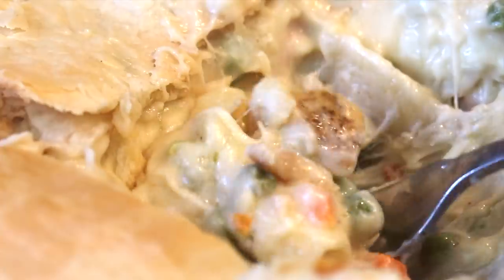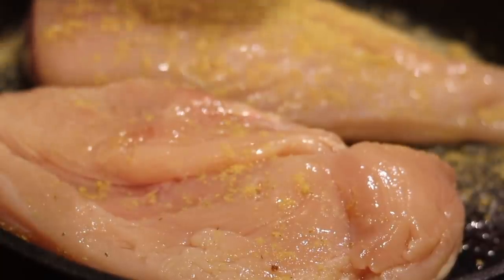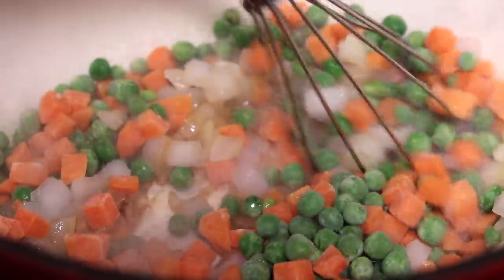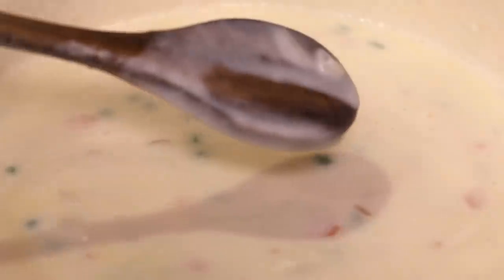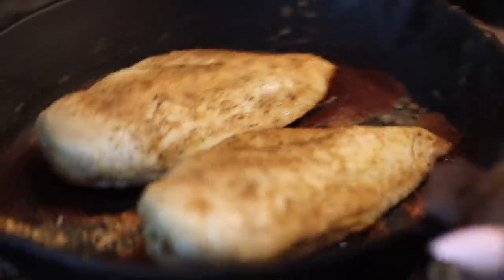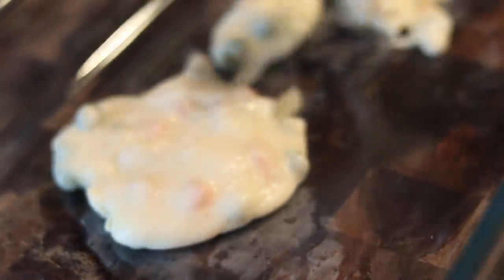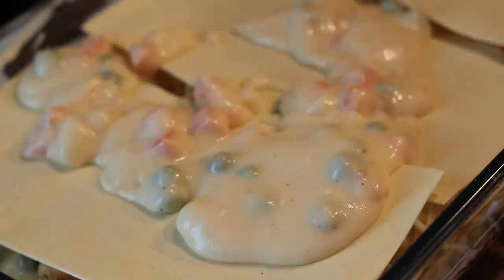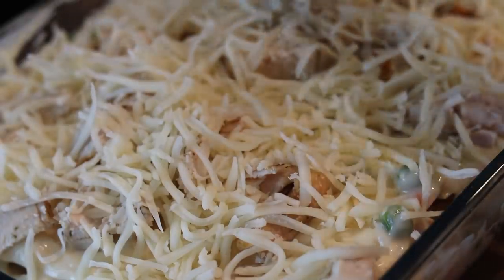CHEESY CHICKEN POT PIE LASAGNA!!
Prheat oven to 375

Here's what you'll need:

2 large chicken breast
1 box oven ready lasagna pasta
1 box pie crust

To make the sauce:
5 cups half n half ( you will need two 32 oz half n half )
1 cup chicken stock
1/2 stick butter
5 tbs flour
1/2 cup onion
1 bag frozen peas n carrots

4 cups cheese of choice
plus 3 cups mozzarella cheese

 Seasoning to taste:
chicken bouillon
salt
garlic powder
black pepper